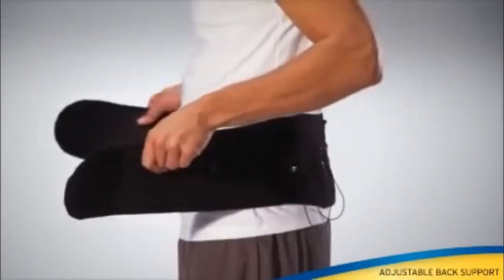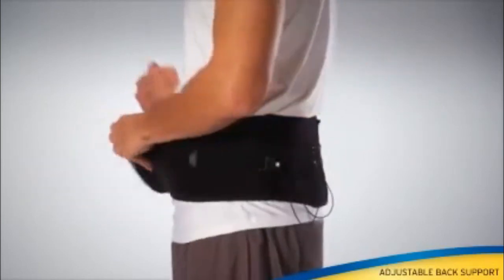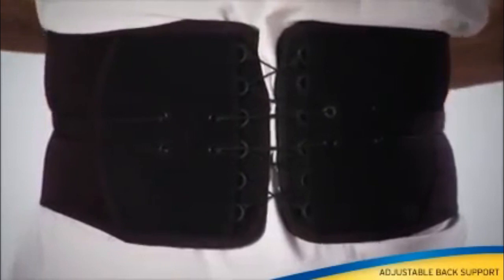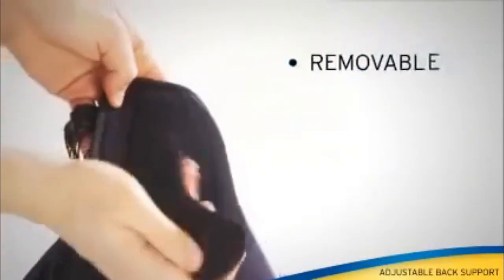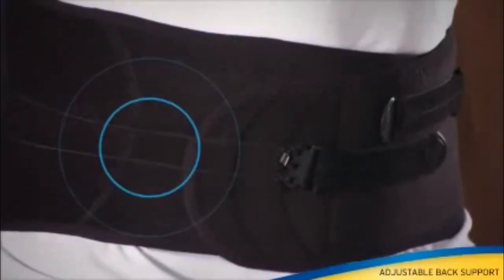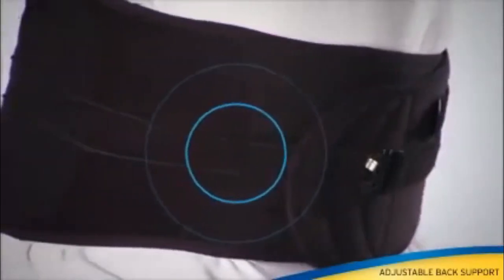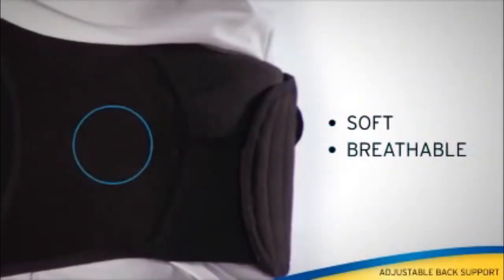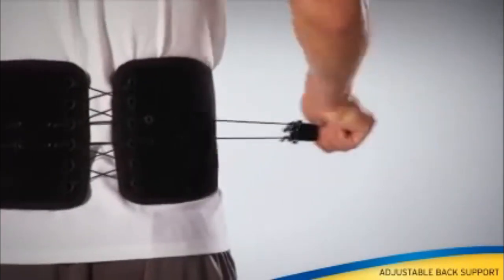Adjustable Back Support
About FUTURO
The FUTURO™ team knows you don’t want to spend time on the sidelines – that’s why we’re solely focused on helping you invest in the greatest asset you will ever own: you. We know you want to make the most out of every day and make time to work out, so you can feel your best. We believe in helping you stay healthy, active and positive.

1. Futuro Comfort Stabilizing Back Support

Address: 7520 West Waters Ave. Suite #5